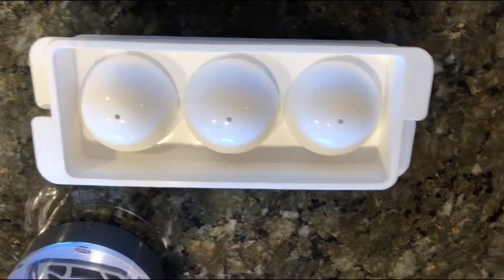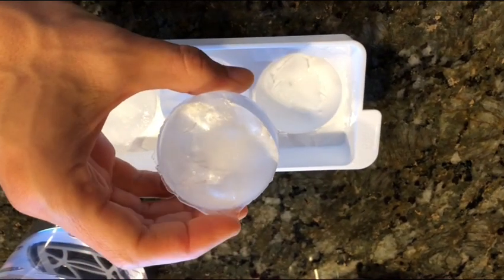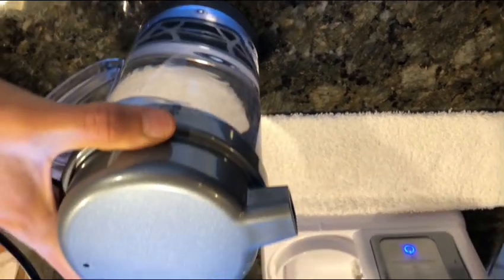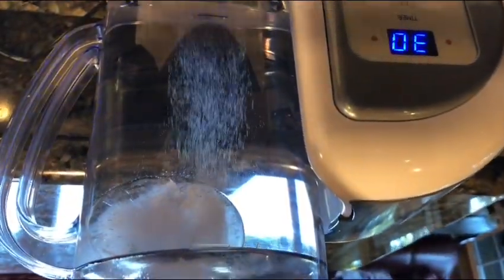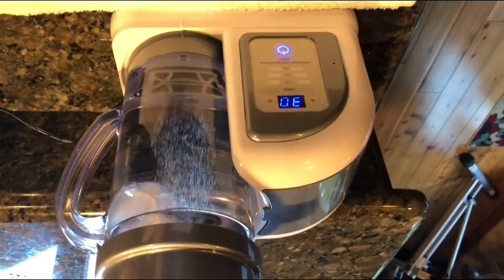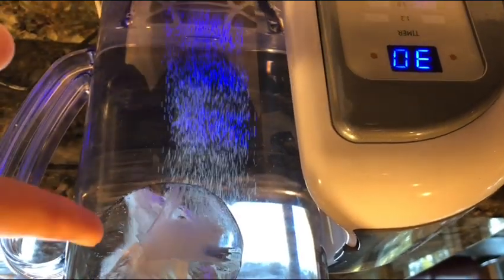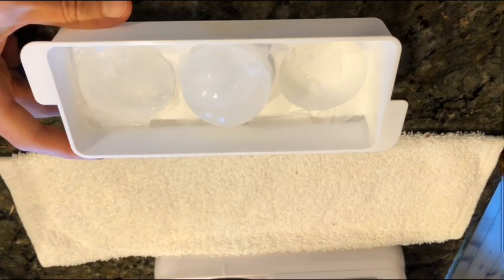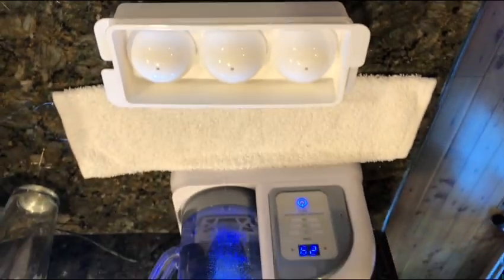#395 How to make & use hydrogen ice balls, make cool to cold water in your 2022 lourdes hydrofix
New and best substitute for my raw meal, full nutrition I add to my smoothie. And also use any other product they offer depending on your needs. They have well sourced ingredients that I clean and good.

New and best substitute for my raw meal, full nutrition I add to my smoothie.

Hydrogen man shows how to make cold water in your 2022 lourdes hydrofix with hydrogen ice balls / cubes